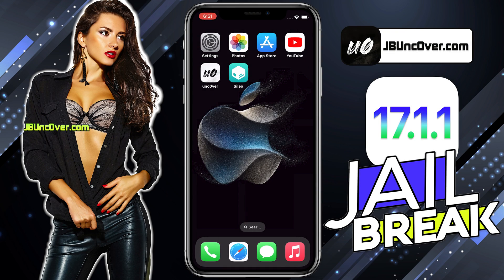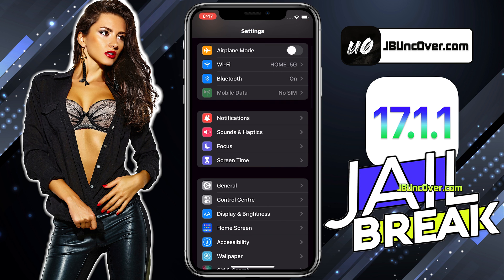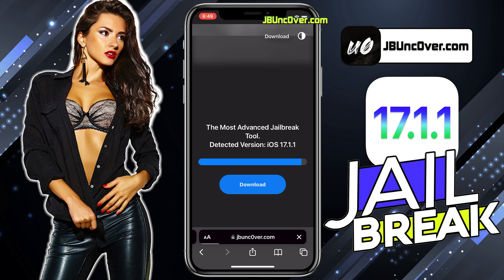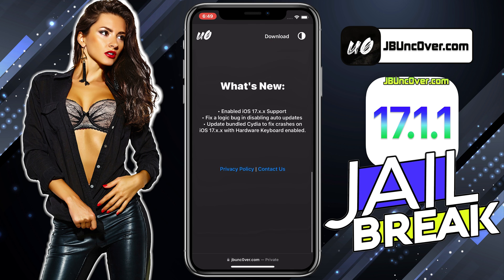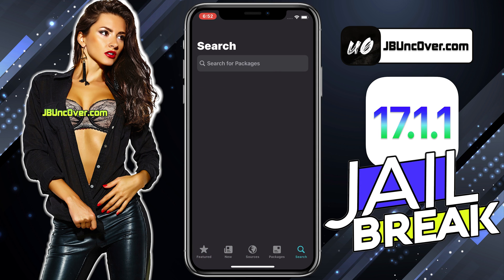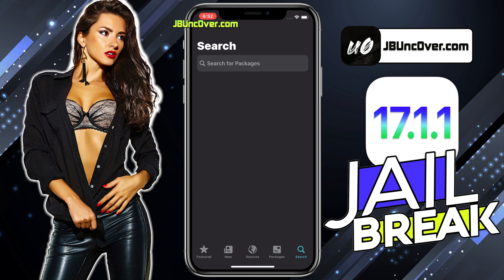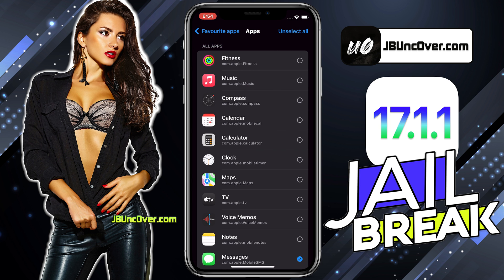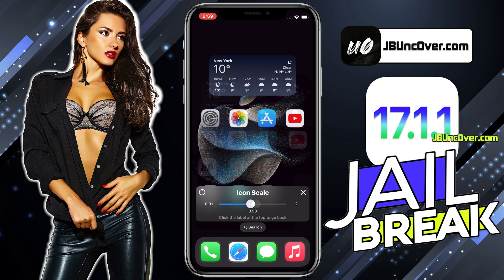iOS 17.2 Jailbreak 2023 😘 How to Jailbreak iOS 17.2 NO PC/NO VERIFICATION ✅ iOS Jailbreak 17.2.1!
✅ Are you eager to explore the full potential of your iOS device running iOS 17.2 or iOS 17.2.1? In this comprehensive guide, we will walk you through the process of successfully jailbreaking your device using the powerful Unc0ver tool. Unc0ver supports all iPhone and iPad models, including the latest iPhone 15 series. This guide will not only show you how to perform a jailbreak on iOS 17.2 and iOS 17.2.1 but also how to install either Cydia or Sileo (depending on availability) to unlock a world of customization and possibilities for your device.

✅ How to Jailbreak iOS 17.2 and iOS 17.2.1: A Step-by-Step Guide

⭐ Step 1: Preparing for the Jailbreak
Start by ensuring that your iPhone or iPad is fully charged and that you have backed up your data to avoid any potential data loss.

⭐ Step 2: Downloading Unc0ver for iOS 17.2 and iOS 17.2.1
Visit the official Unc0ver website to securely download the jailbreak tool, specifically designed for iOS 17.2 and iOS 17.2.1.

⭐ Step 3: Performing the Jailbreak
Follow our user-friendly, step-by-step instructions that cater to all iPhone 15 series models for both iOS 17.2 and iOS 17.2.1, ensuring a successful jailbreak.

⭐ Step 4: Enhancing Customization with Cydia or Sileo
Discover how to install either Cydia or Sileo (based on availability), powerful platforms that provide access to a multitude of tweaks, themes, and more, enabling you to personalize your jailbroken device to your heart's content.

With this comprehensive guide, you'll have the knowledge and confidence to successfully jailbreak iOS 17.2 and iOS 17.2.1 on your iPhone 15 series device, unlocking a world of customization and endless possibilities.

✅ Conclusion:

Don't miss the opportunity to maximize your iPhone's potential. With the Unc0ver tool and either Cydia or Sileo, you can tailor your iOS 17.2 and iOS 17.2.1 experience like never before. Please keep in mind that jailbreaking may void your warranty, so proceed with caution. Embrace the freedom and customization options that come with jailbreaking iOS 17.2 and iOS 17.2.1, and elevate your iOS experience to new heights!

More Helpful Words :-